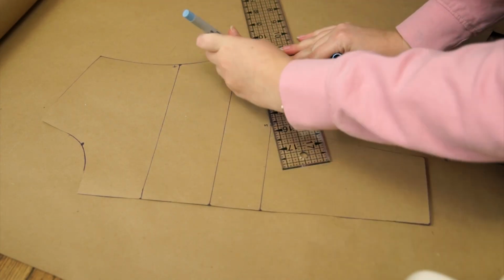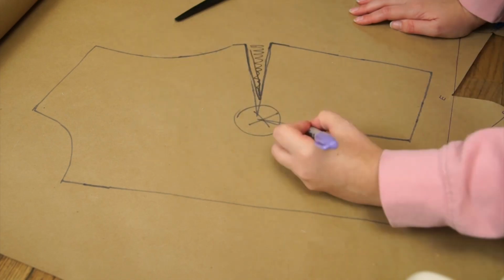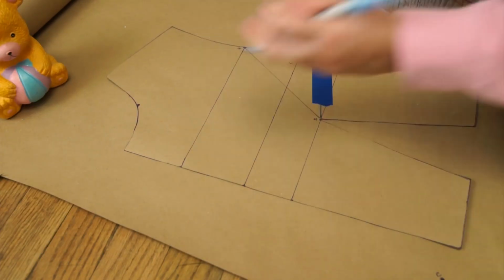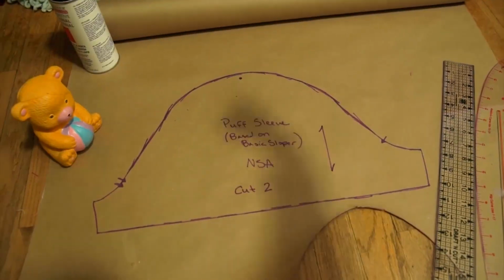✏️ 3 Minute Guide to Home Made Sewing Patterns 📐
I get asked about my pattern drafting basically every time I make a new sewing vlog so here is a rough outline of basic pattern drafting from slopers, specifically bodice pattern alternation.

My Brand: softsugar.shop